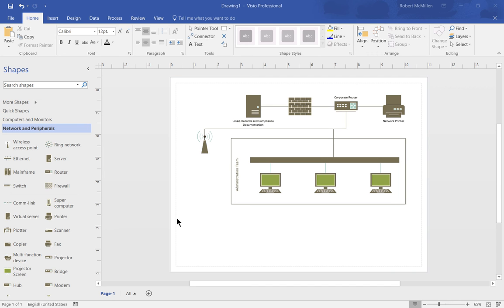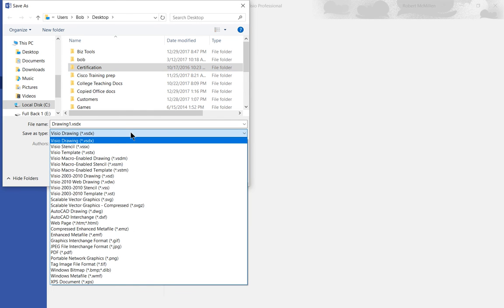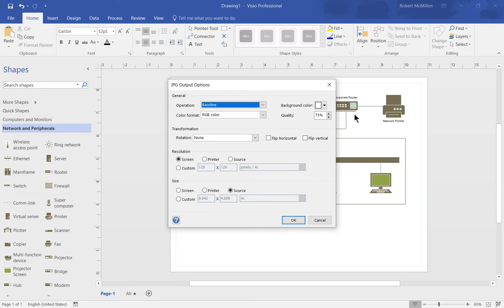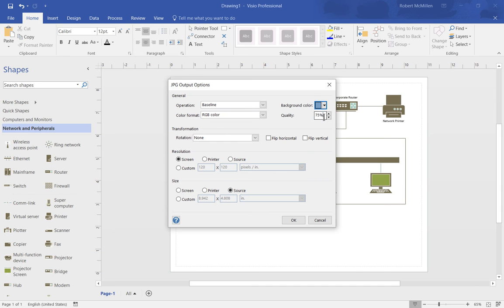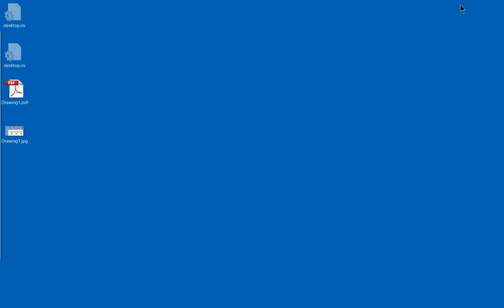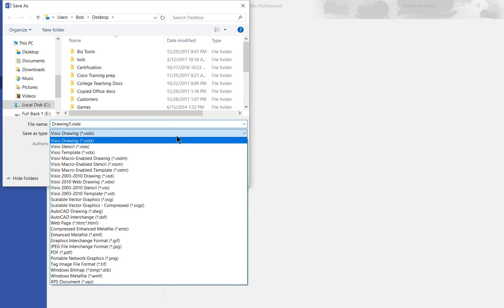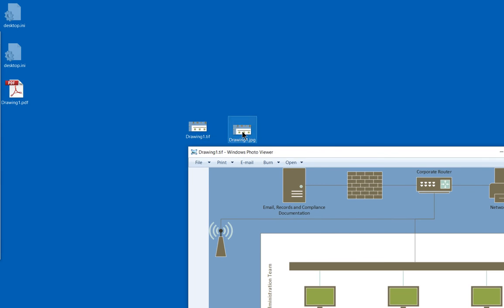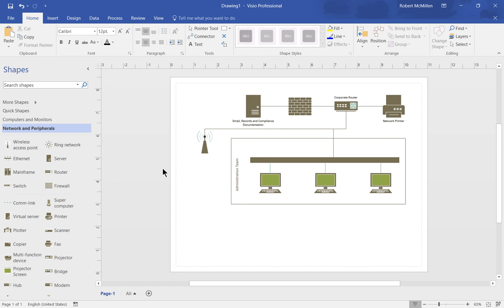How to save a Visio 2016 Document as a picture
Professor Robert McMillen shows you how to save a Visio 2016 Document as a picture.